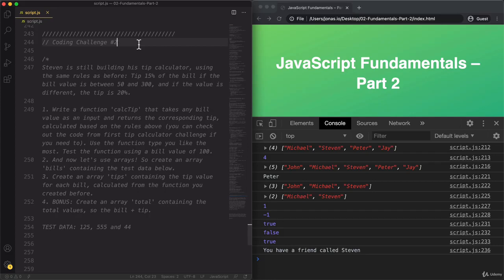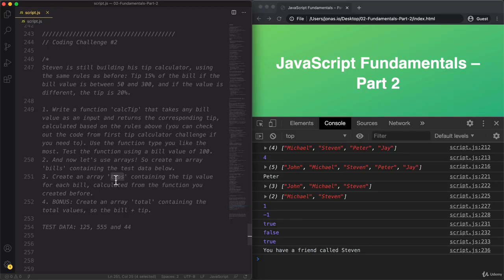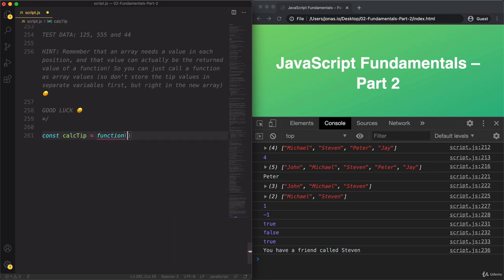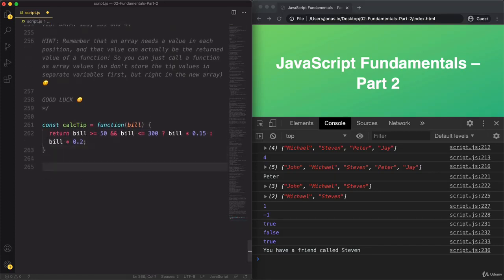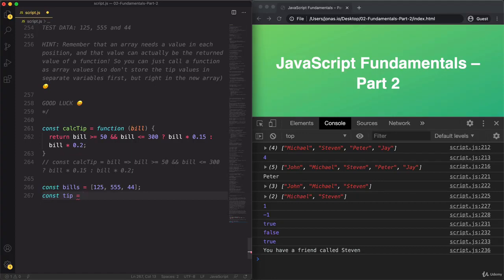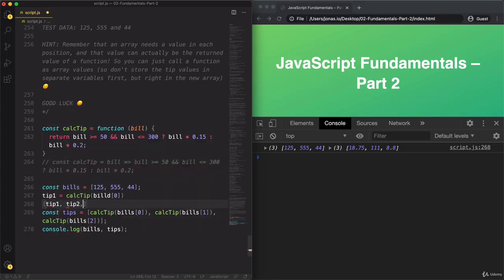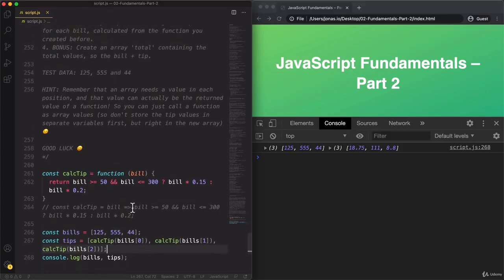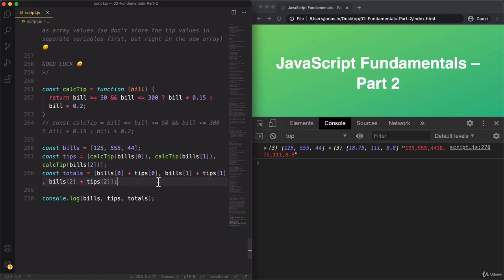041 Coding Challenge